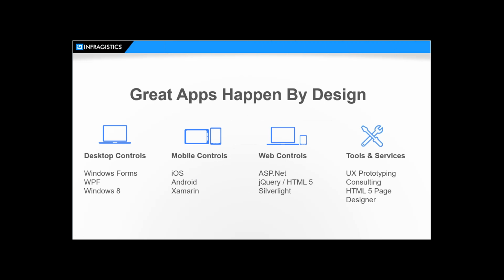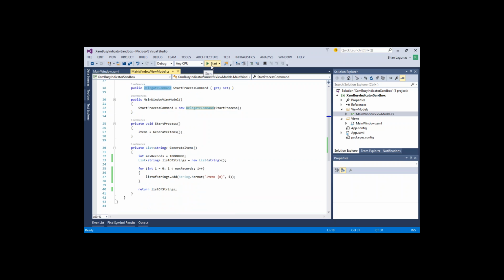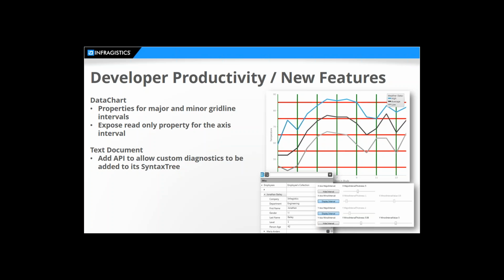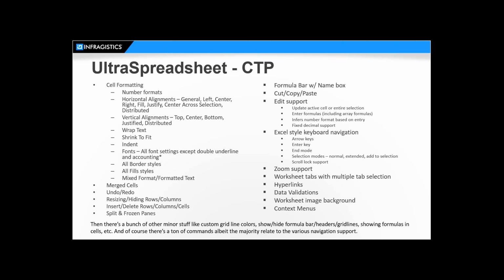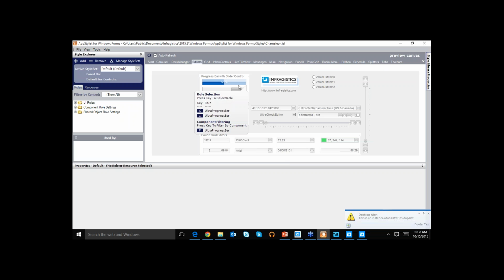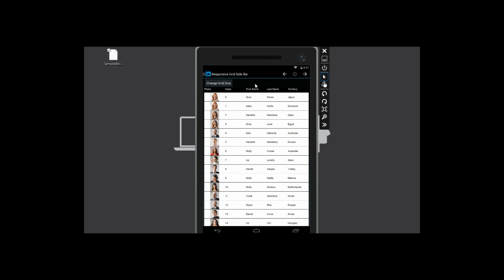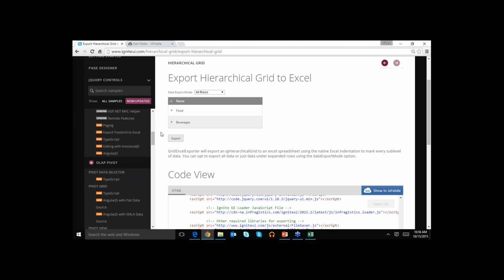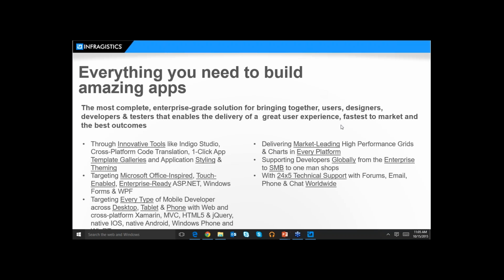What’s New in Infragistics Ultimate 15.2?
Infragistics Ultimate 15.2 is here, and you're going to love it! We’ve been hard at work updating our products to help you build apps with the features your customers have been asking for, so check out our launch webinar and get exclusive access to the latest news, including great demos that show the value you can deliver across desktop, web & mobile apps; a deep dive into new rapid prototyping features in Indigo Studio; a sneak peek into what you can expect in the next few months from Infragistics; and more!